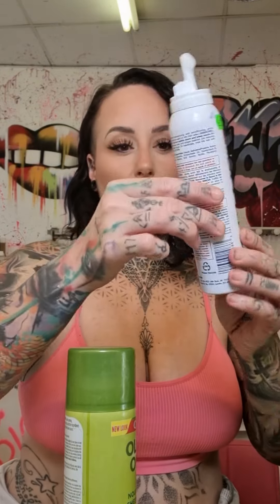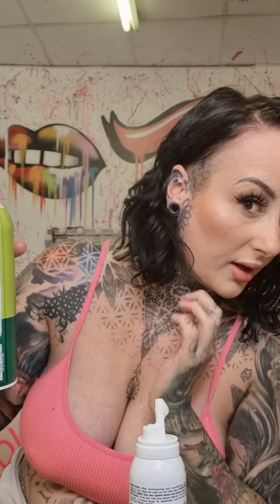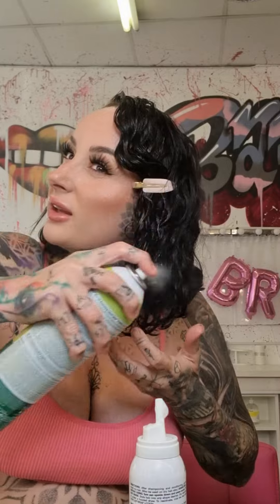how I did my wet hair look UK products